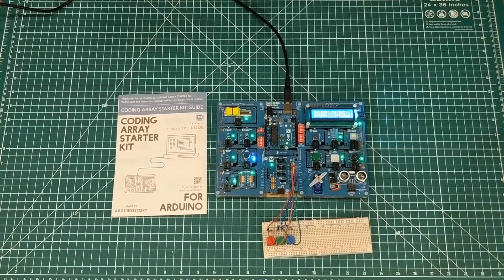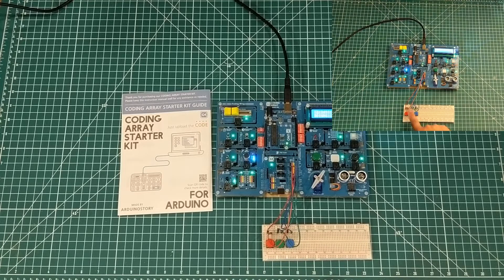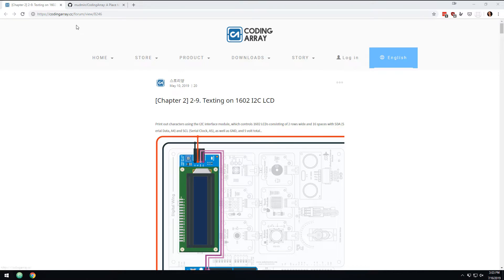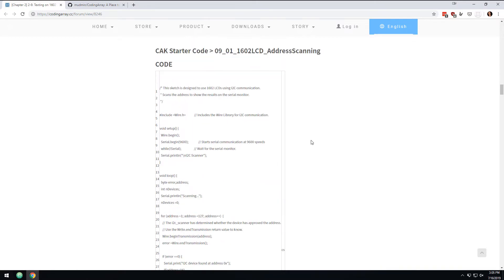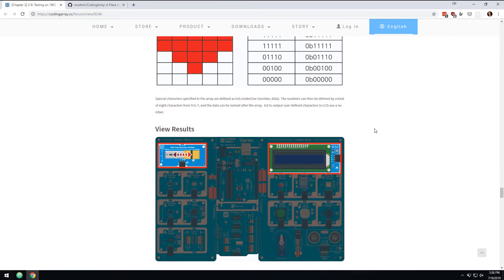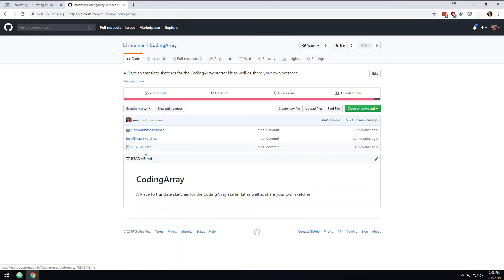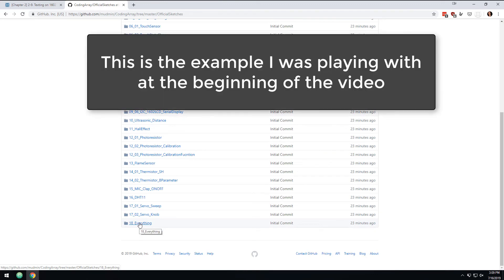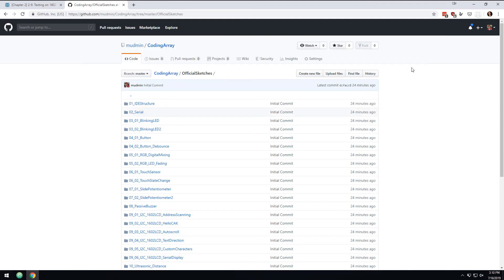Coding Array Review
If you have not seen the unboxing.  If you have not seen the unboxing, check out

Please use my link to buy Coding Array